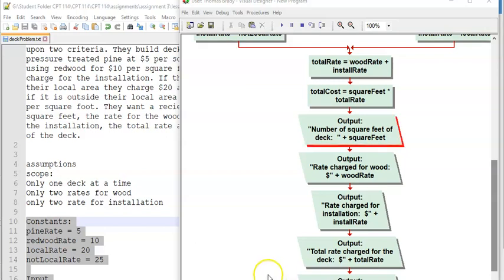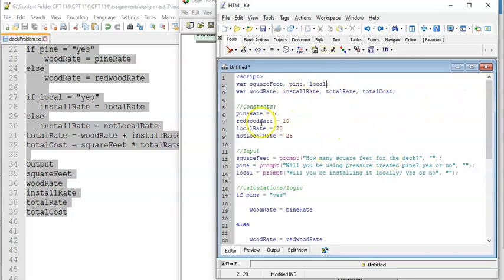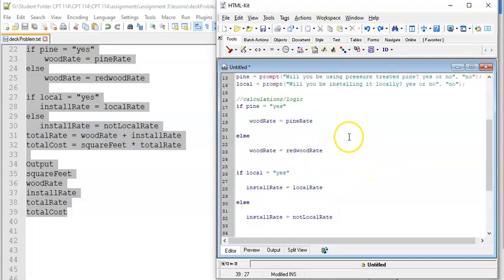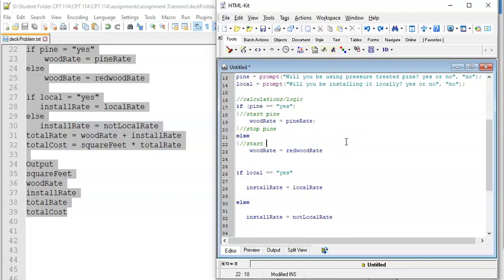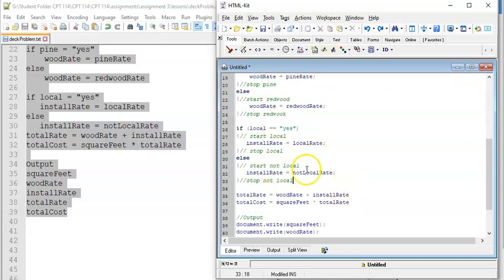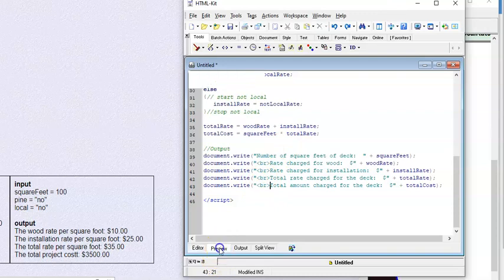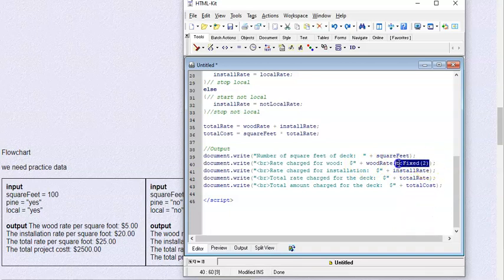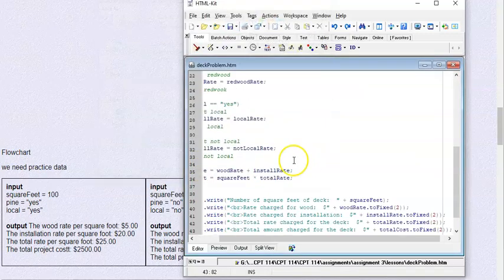19 lesson4 javascript